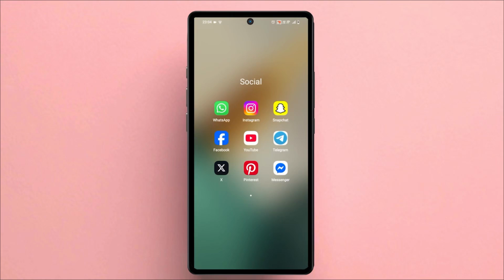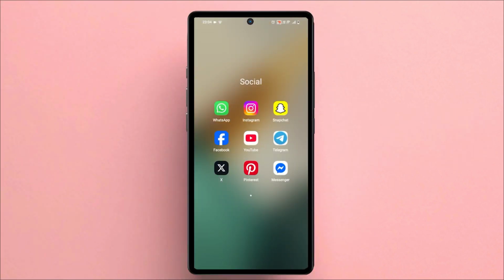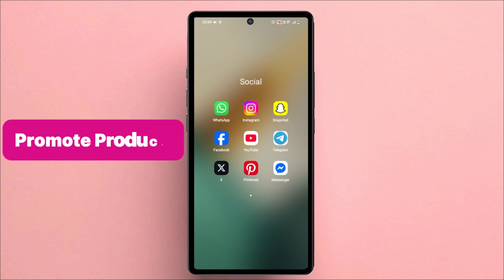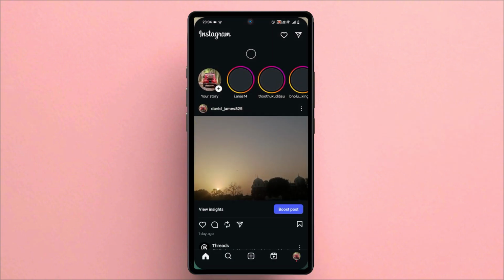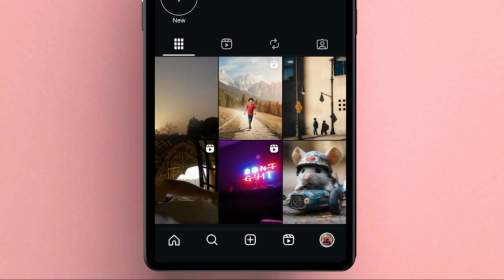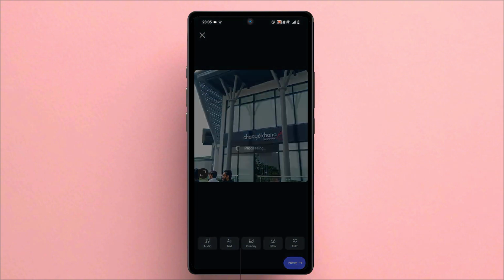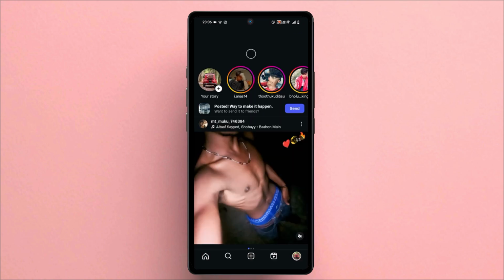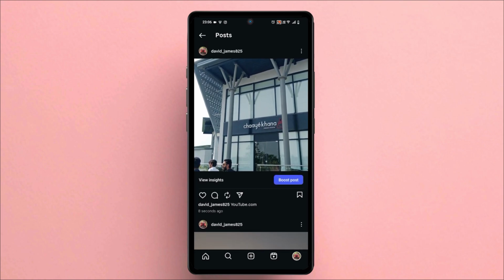How to Add CLICKABLE Links in Instagram Posts (2025) | Full Tutorial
Want to add clickable links in your Instagram posts, captions, or comments? 🔗 In this 2025 tutorial, I’ll show you step-by-step how to add and share links on Instagram that actually work — even if the app doesn’t allow clickable links in captions.

You’ll learn every working method to drive traffic from your posts, including Instagram bio links, Stories, Reels captions, and comments tricks. Perfect for creators, businesses, and influencers who want more clicks and engagement! 🚀

✅ In this video you’ll learn:

How to make links clickable in Instagram posts (2025 method)

How to use “Add Link” in Stories and Reels

The best bio link tools (Linktree, Beacons, etc.)

Hidden Instagram link hacks for more engagement

Common mistakes that stop your links from working

📌 Watch till the end for pro tips to boost clicks and conversions!